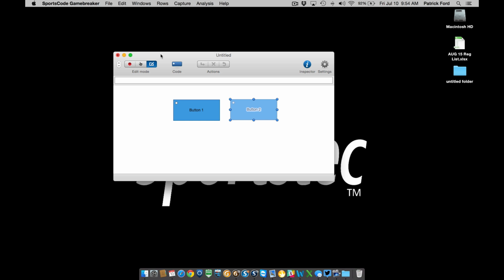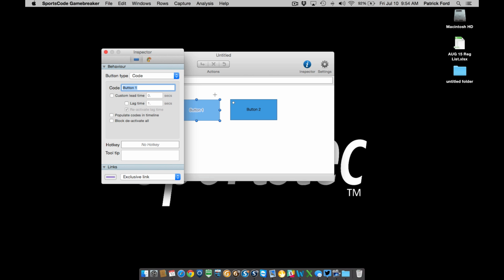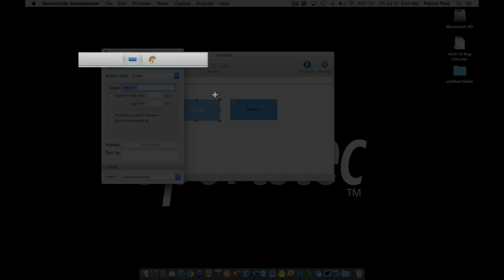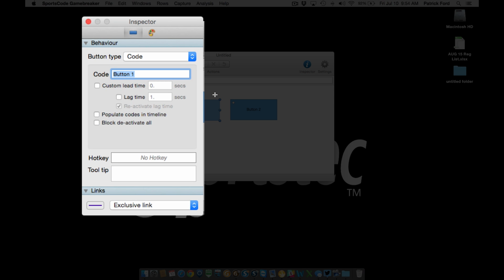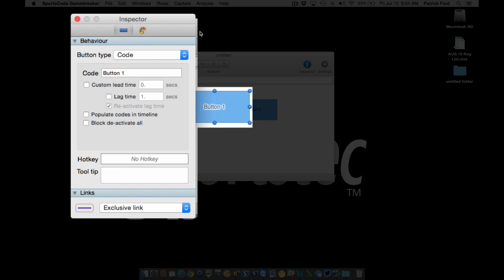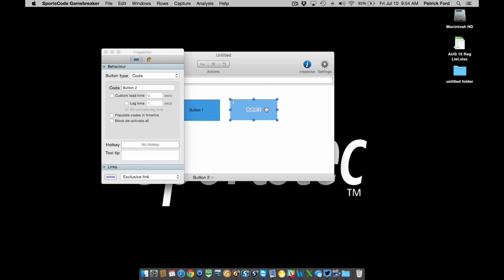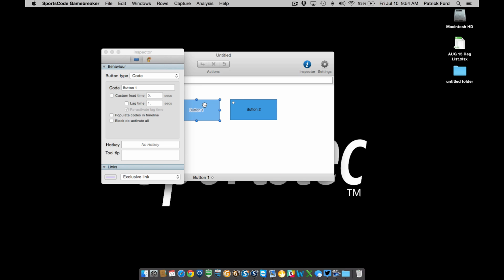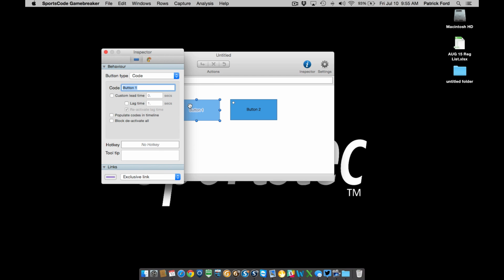Studiocode Tutorials | 3.14 Code Window - Introduction to the Inspector